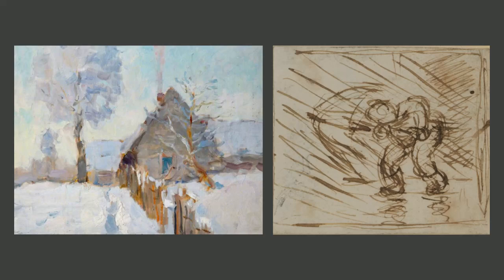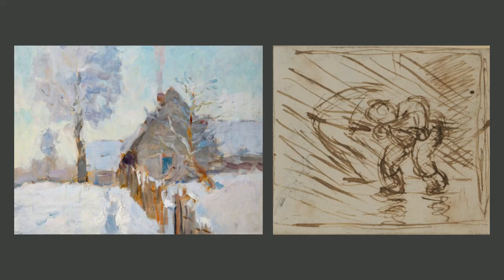Painting the weather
How do artists paint weather effects. Sharing some ideas.

Resources:

Looking for landscape inspiration? I have a 65 page landscape inspiration digital booklet (PDF file). Each page has one or more of my paintings. The booklet can be used for practice/copying and for inspiration